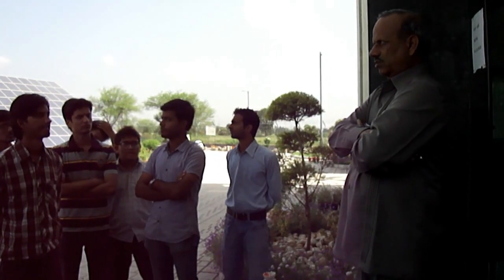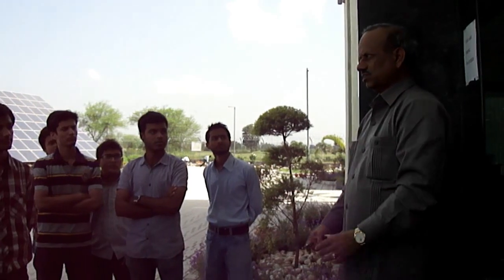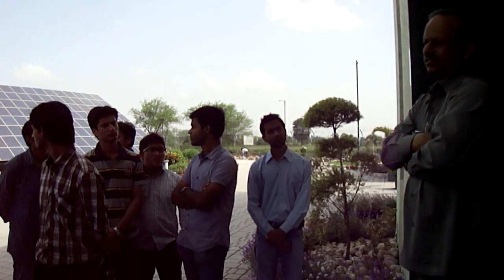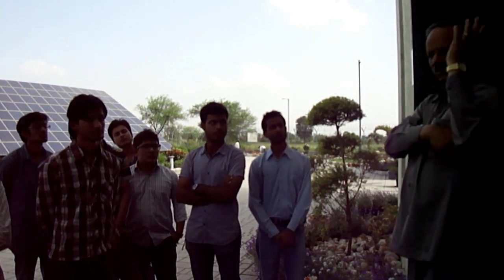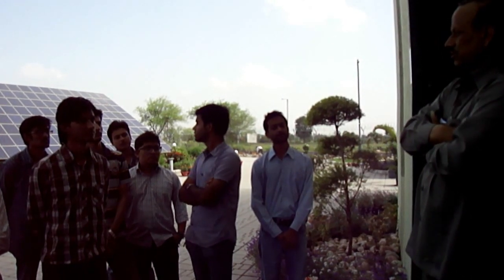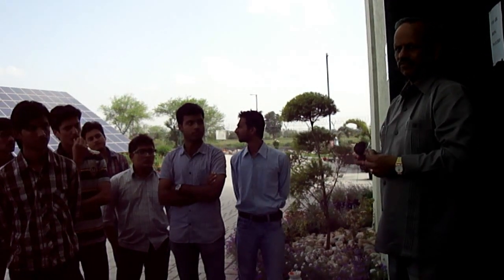introduction to sun carrier omega solar plant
VISIT BY STUDENTS OF GO GREEN FORUM MANIT, BHOPAL
one of the india's biggest sun tracking solar panels
located at raisen road, bhopal
off-grid building